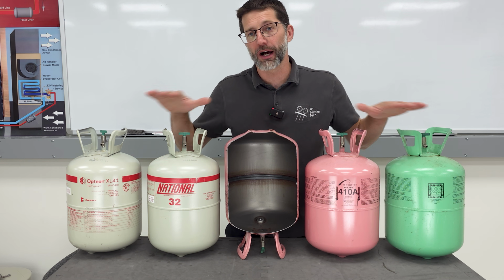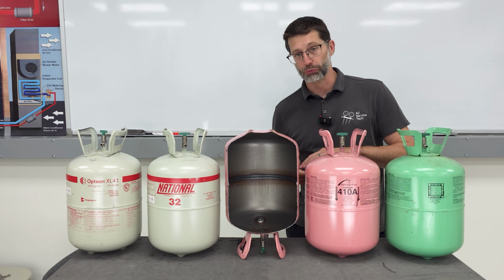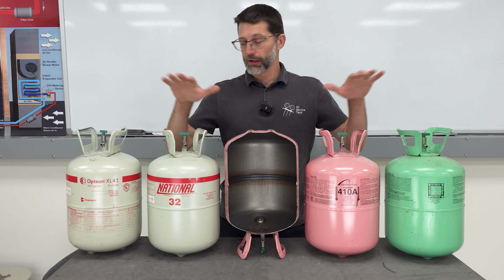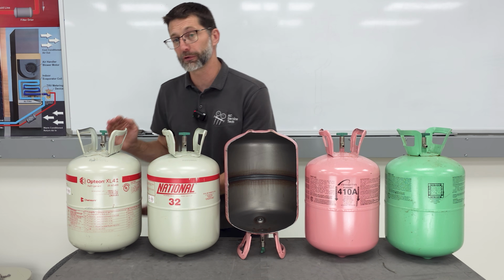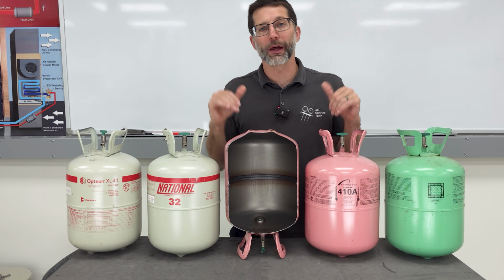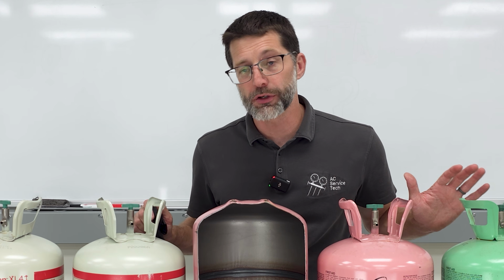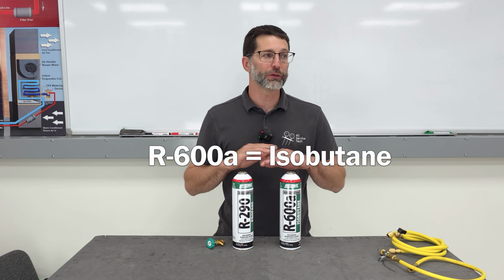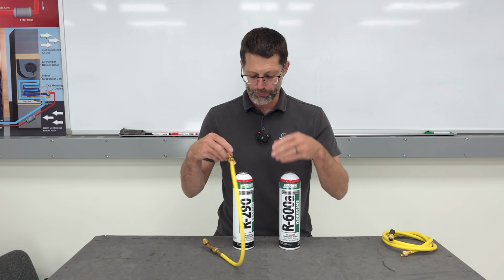HVAC Training on Refrigerant Bottles! R-32, R-454B, R-410A, R-22 Disposable Types, Recovery Bottles!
In this HVAC Training Video, I Discuss Refrigerant and Refrigerant Bottle Types such as 1lb Propane, 20lb R-32 and R-454B, 25lb R-410A, 30lb R-22 Disposable Bottles, and Reusable Recovery Bottles along with Fill Rates! Supervision is needed by a licensed HVACR Tech while performing tasks as Experience and Apprenticeship garners Wisdom and Safety.
Our Related Videos & Articles:

Our HVACR Educational Books, E-Books, Workbooks, Cards, Posters, and PowerPoints:

Refrigerant Charging Paperback on Amazon